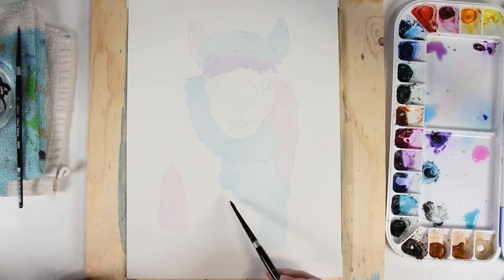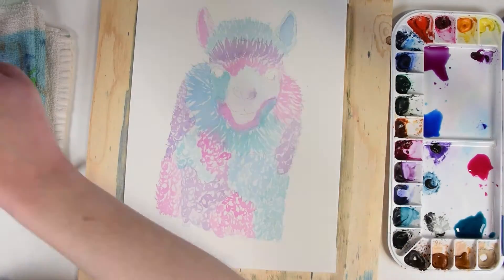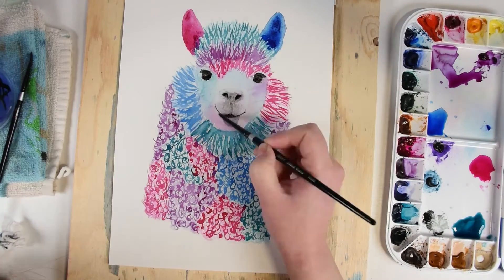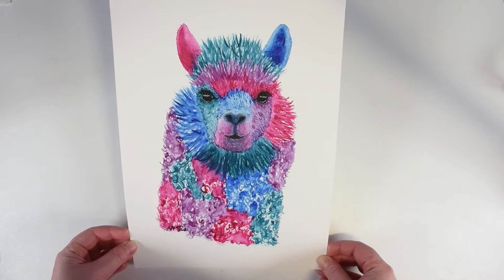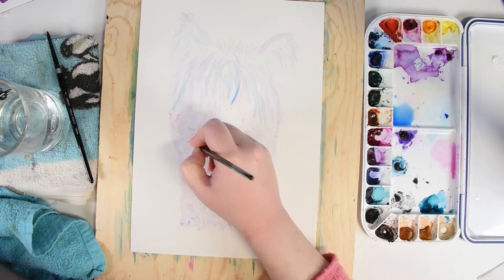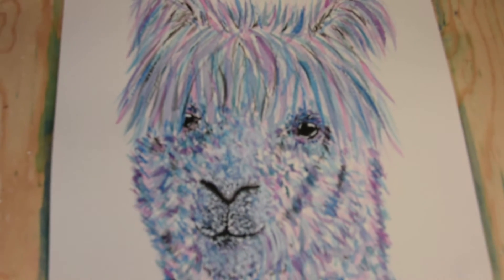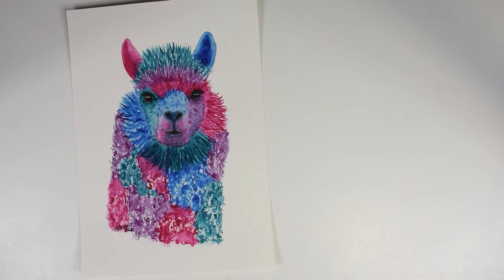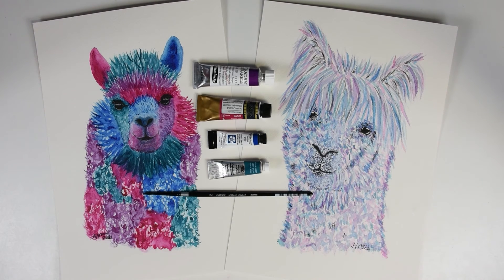Colorful Alpacas in Watercolor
Two colorful alpacas made with mainly four watercolors.